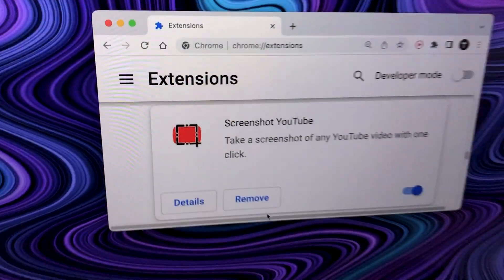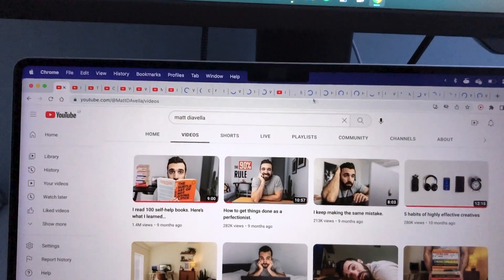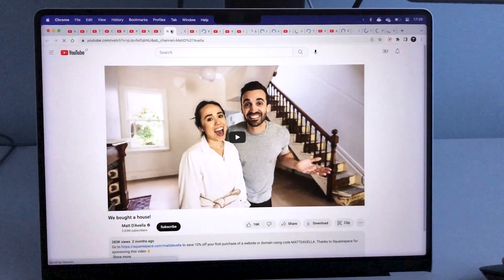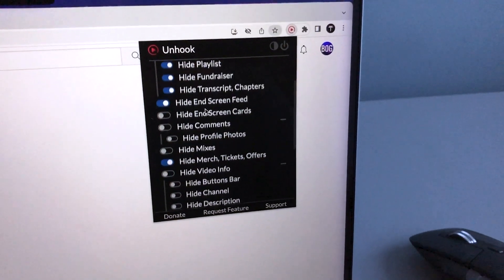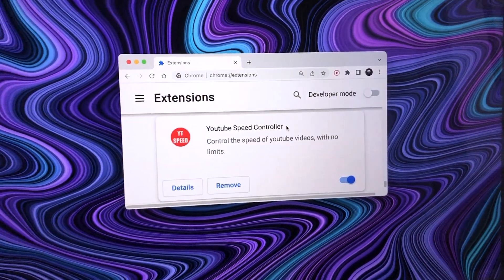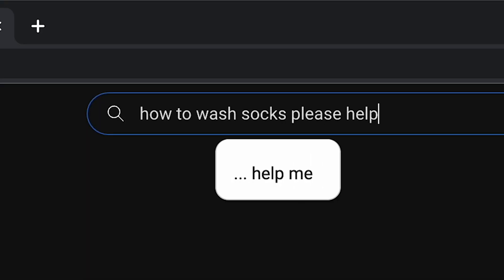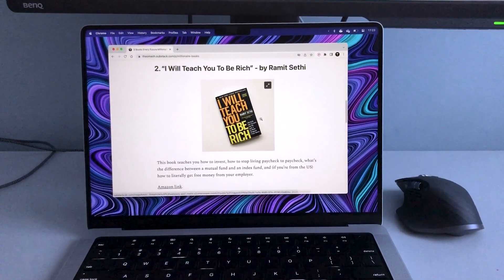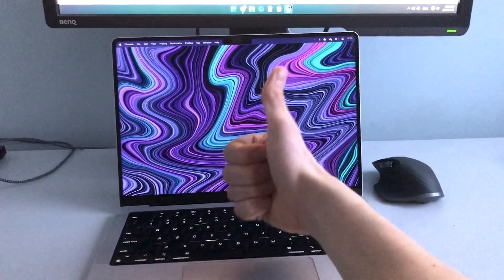Top 5 Best Chrome Extensions For YouTube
In this video, I will show you the 5 best Chrome extensions for YouTube. These best YouTube extensions for Chrome are best for a better YouTube viewing experience in the YouTube app.

TIMESTAMPS
0:00 Screenshot YouTube
0:10 YouTube Stop Autoplay
0:28 Remove YouTube Home Screen
0:46 Increase YT Playback Speed More Than 2x
1:00 YouTube SEO
1:14 Newsletter